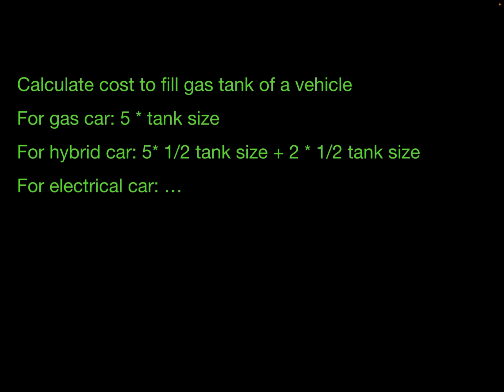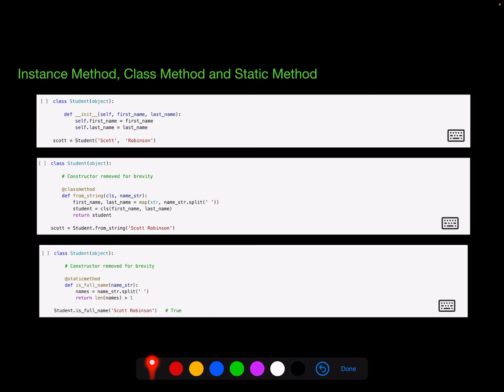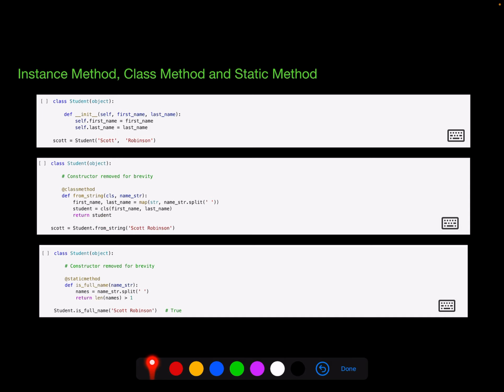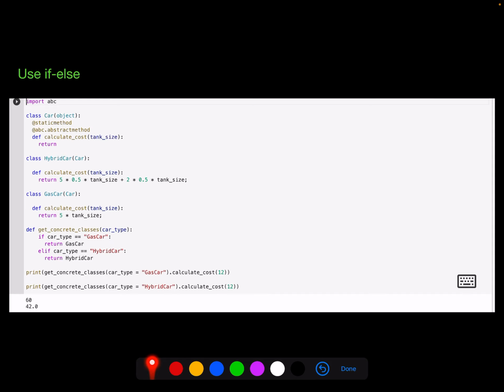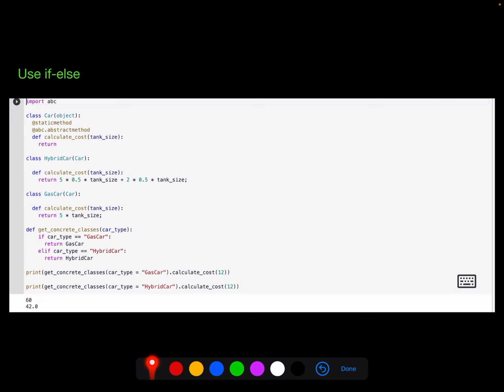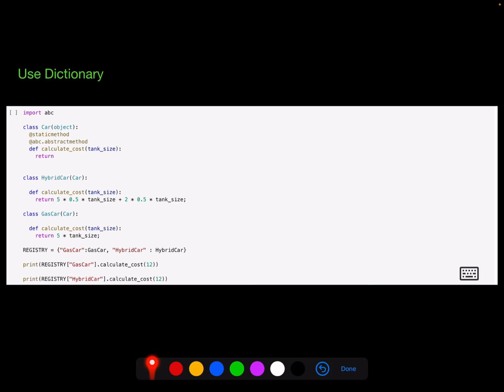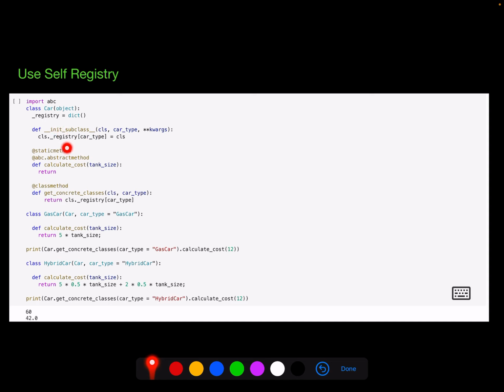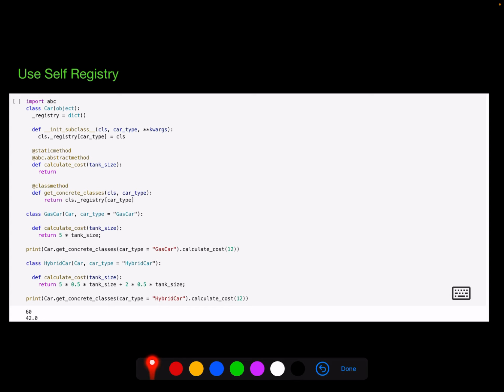[Software Engineering Series] 3 Ways to Implement Factory Pattern